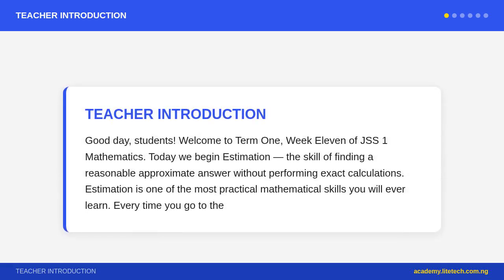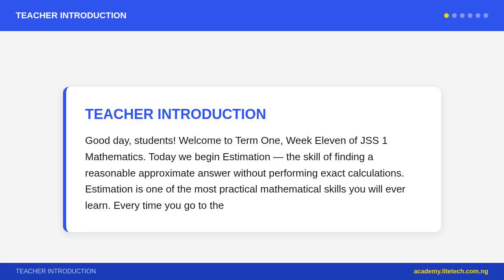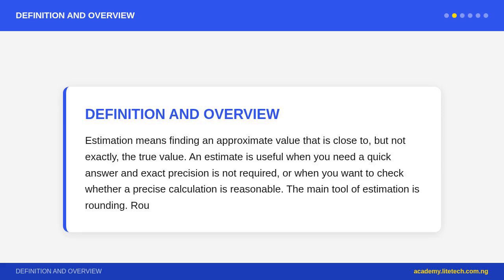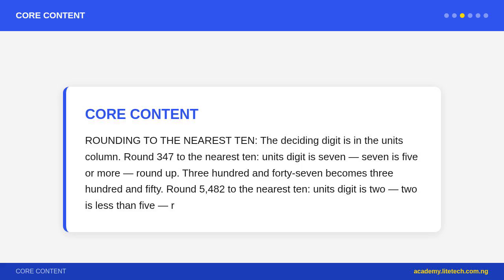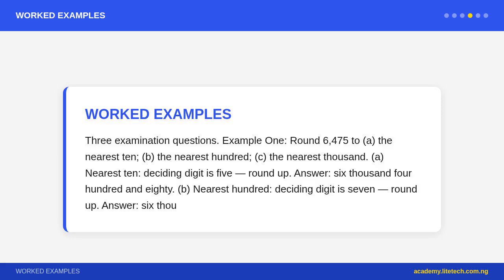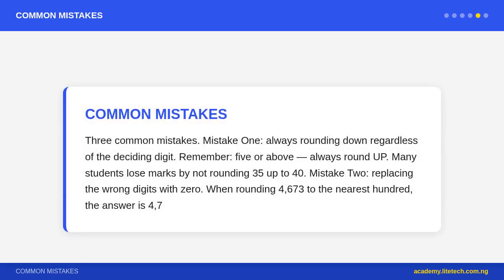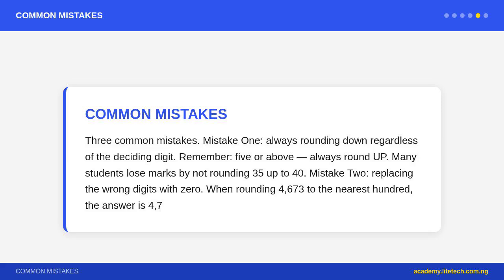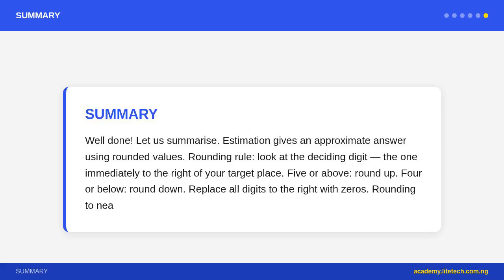JSS 1 Mathematics - Lesson 11- Estimation (1) | Nigerian Curriculum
📚 JSS 1 Mathematics — Lesson 11- Estimation (1)

This lesson covers "Lesson 11- Estimation (1)" from the NERDC-approved Mathematics curriculum for JSS 1 Nigerian secondary school students.